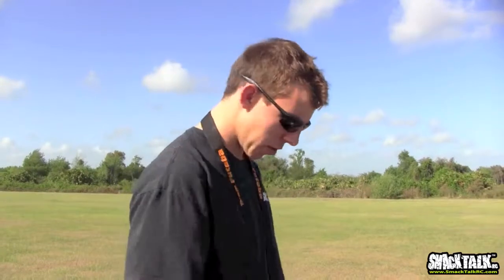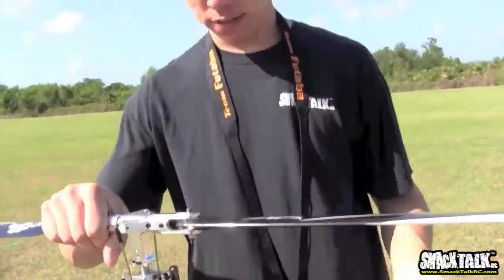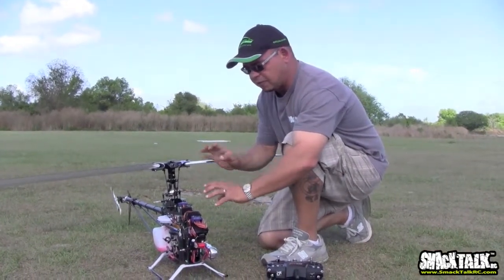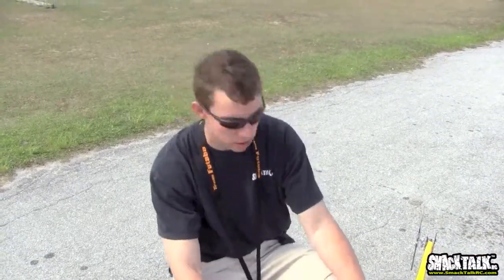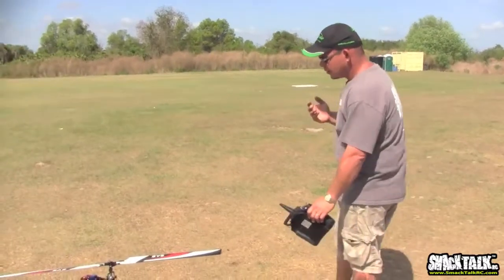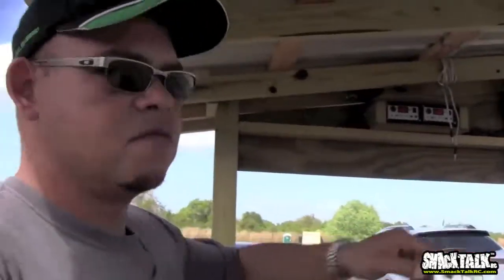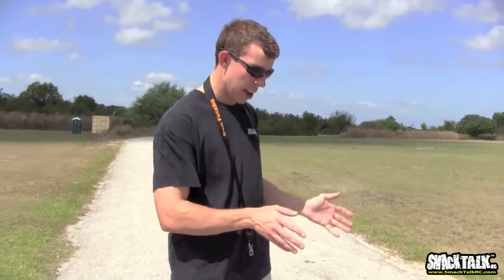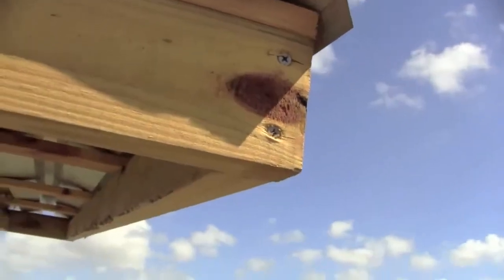SmackTalk RC Episode #23 - Top 10 Troubleshooting Tips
Bert and Bobby talk about 10 different problems that are very common with nitro as well as electric R/C helicopters, they address each one of them and provide you with solutions.